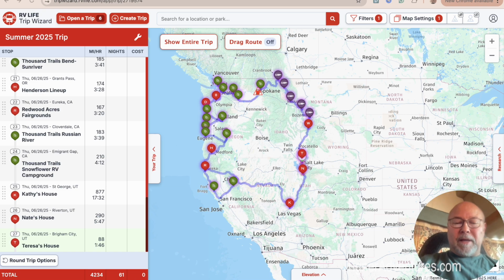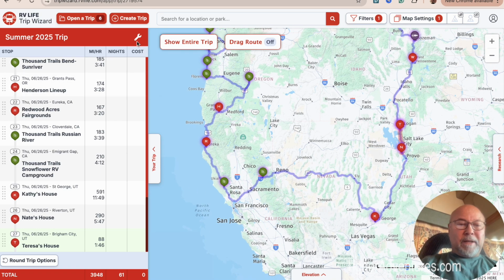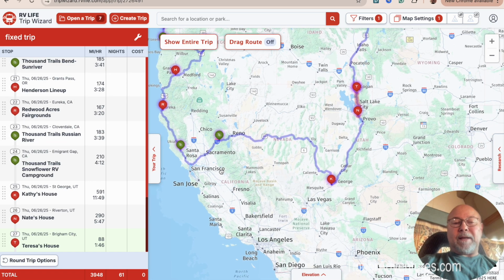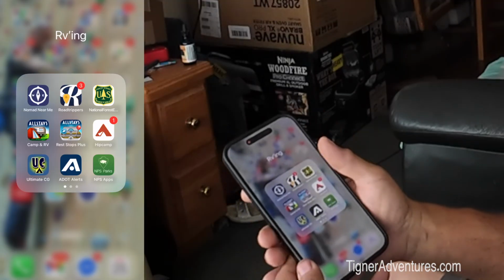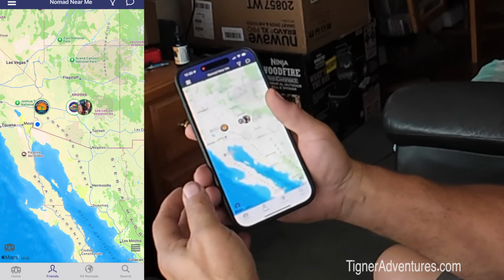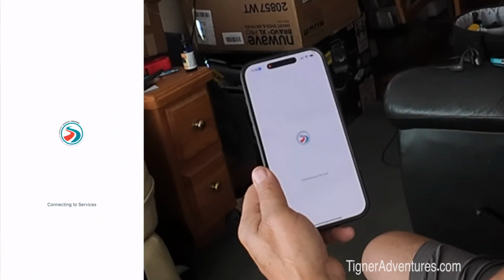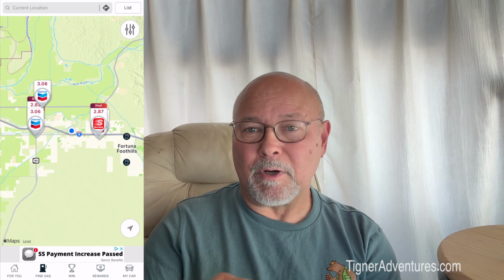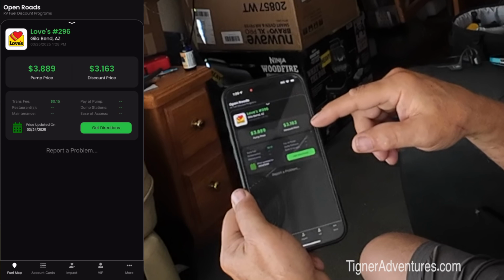How Do Full-Time RVers Successfully Plan Their Adventures?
This video is the third of a series of monthly videos geared to answering questions that you have in regards to planning an RV trip. We use RV Trip Wizard from RV LIFE to map out and navigate all of our trips, but this video contains other apps we use to complement RV Trip Planning.  RV Trip Wizard is a tool that can track all aspects of your trip. So in this video, we are answering those burning questions that you have when it comes to planning your trip with RV LIFE's Trip Wizard and other supporting apps.  So let's get started and get those questions answered when it comes to planning your RV trip.

We use Trip Wizard from RV LIFE for all of our navigation needs.

Enroll in Open Roads (enter David Tigner for the referral name - thanks)

It would also mean a lot if you could share our information on our channel with your friends.

VIDEO BREAKDOWN IS AS FOLLOWS:
00:00 Preview
00:29 Introduction
05:18 How to Fix Errors
11:07 Nomads Near Me
13:57 Fuel Apps
19:43 Conclusion

EQUIPMENT USED IN PRODUCING THIS VIDEO:
iMac 27"
MacBook Pro